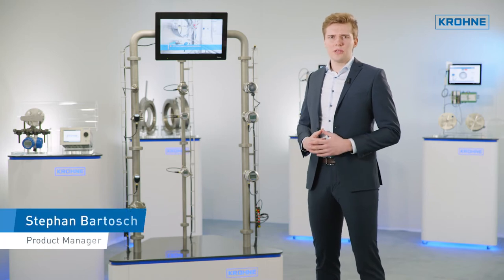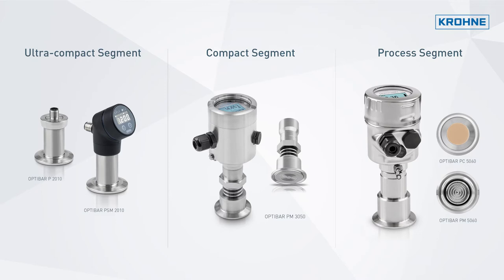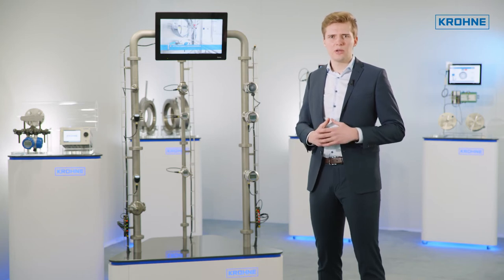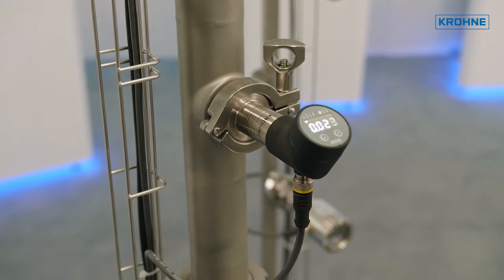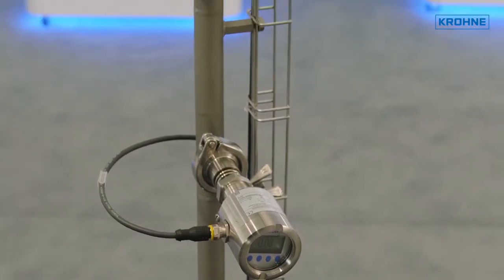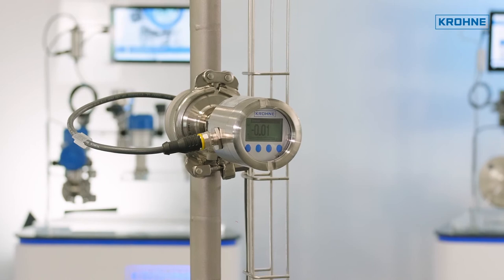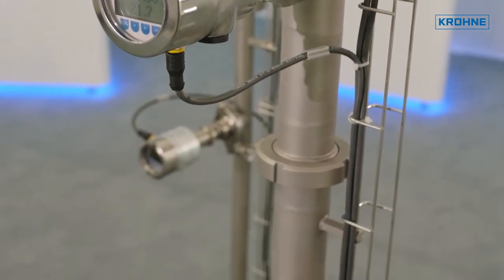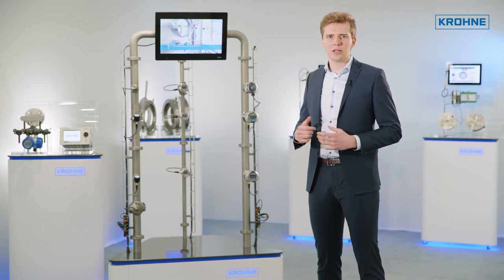Front flush and hygienic pressure measurement | KROHNE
For the food and beverage industry KROHNE presents the OPTIBAR portfolio, a complete line of hygienic pressure measurement solutions. The OPTIBAR series is divided into 3 product segments.  The ultra-compact, compact and process pressure transmitters: These cover all hygienic application requirements from standard up to the high end. The process connections and materials are compliant with 3-A and EHEDG hygienic design standards. Needless to say, all pressure transmitters can be used with regular cleaning and sterilization processes. The ultra-compact transmitters are designed for the simpler applications. The differences lie here in the communication option such as continuous analog output, switching output and IO-Link protocol. The compact OPTIBAR PM 3050 is the ideal solution for advanced standard applications, and features a compact stainless-steel housing with an integrated display and adjustment module. Hygienic process connections are available from 1" or DN25 upwards. The OPTIBAR 5060 series focus on high-end applications. For example, the ceramic measuring cell is completely dry and offers therefore no risk of product contamination in case of damage. In addition, the maximum overload and vacuum resistance capability ensures a long-term stable measurement signal. Advanced diagnostics and protection ratings up to IP69 are available as standard. Combining utmost flexibility and cost efficiency, the OPTIBAR product portfolio meets the stringent requirements of hygienic applications. This means a huge advantage for food and beverage companies, which align their production processes with a focus on product safety and production reliability.
Learn more about process instruments for pressure and differential pressure applications